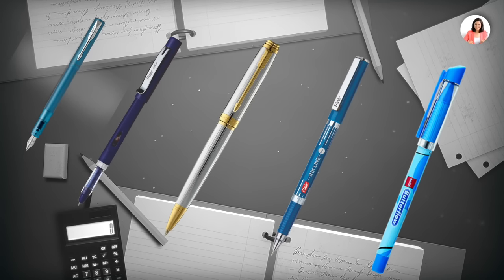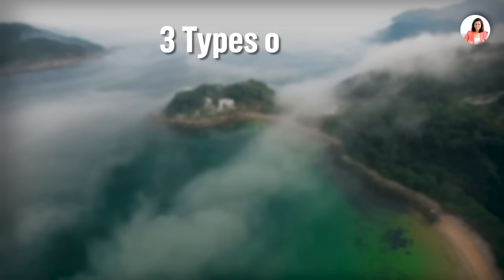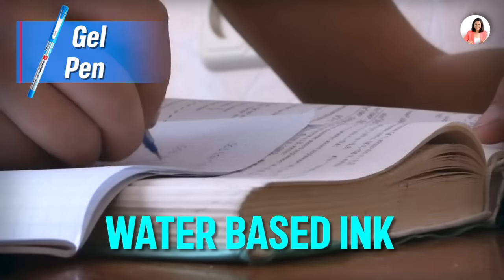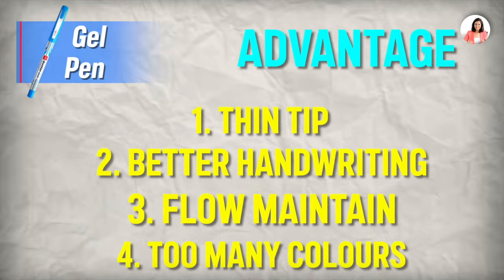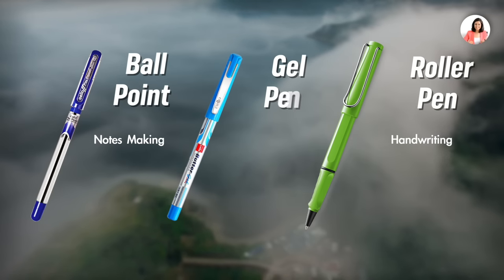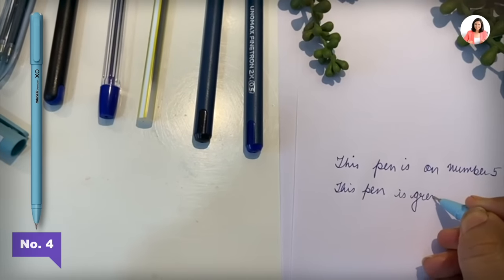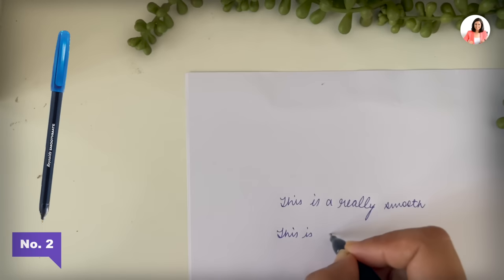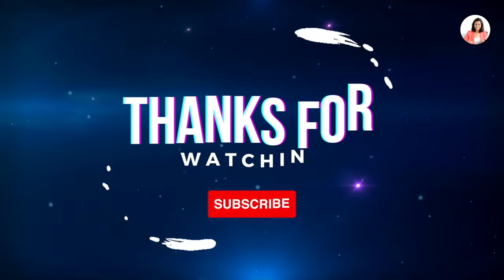5 PENS THAT EVERY STUDENTS SHOULD HAVE | Best pens for students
Hello friends,
In this video we shall discuss about the best pens available in the indian market that are under 10 for good handwriting, notes and exams.